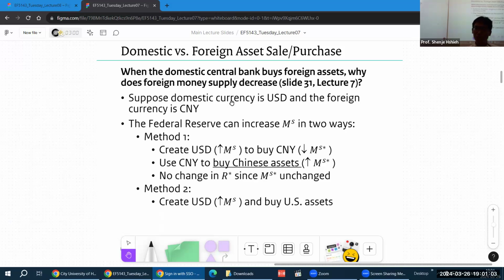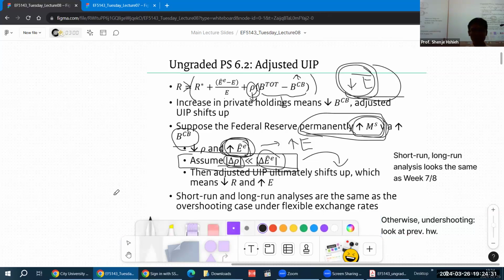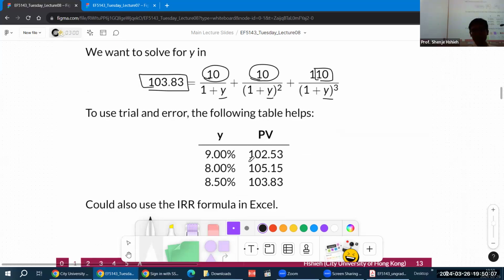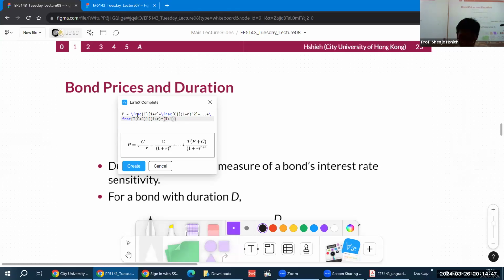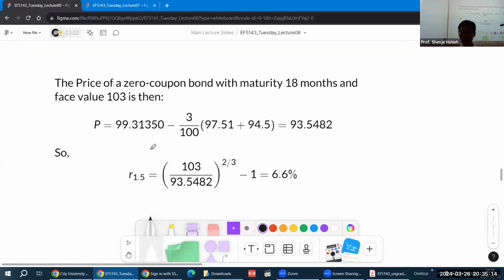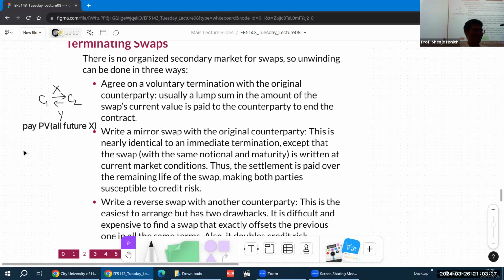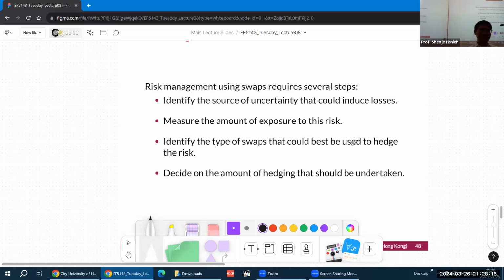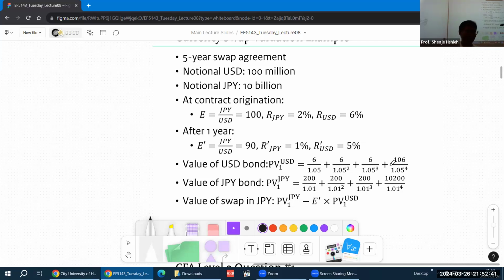Week 10 Lecture: Bonds and Currency Swaps